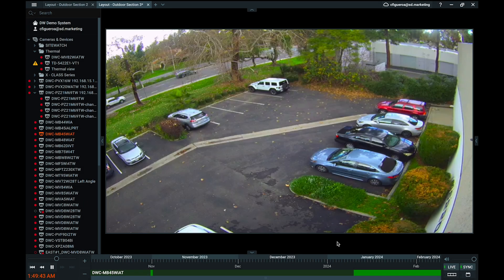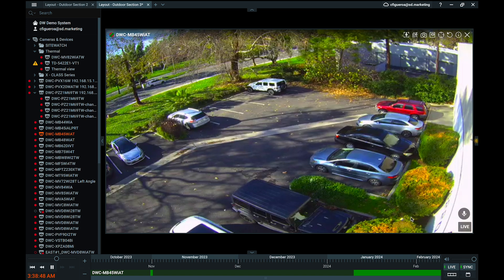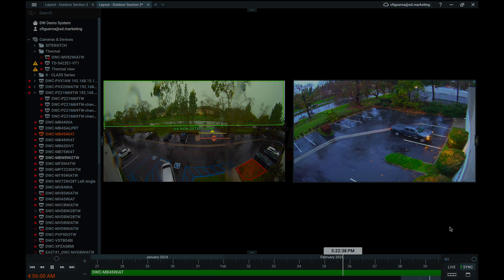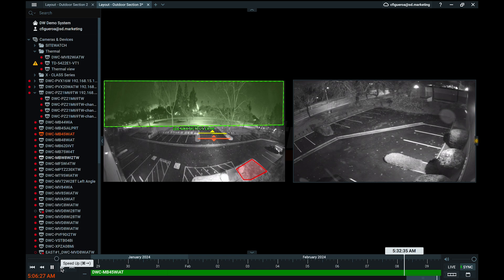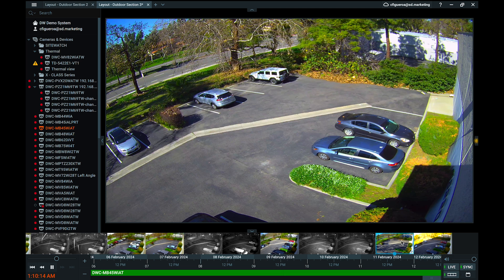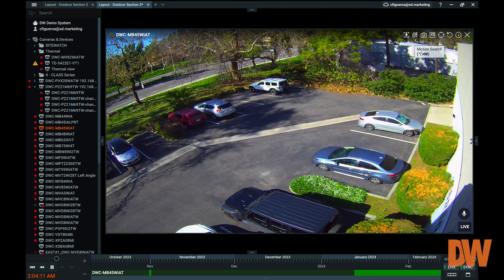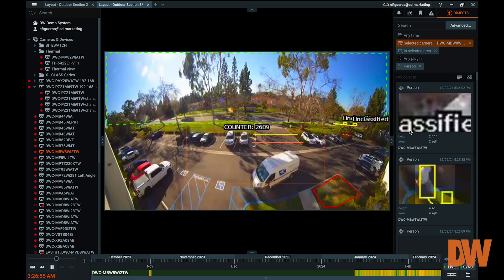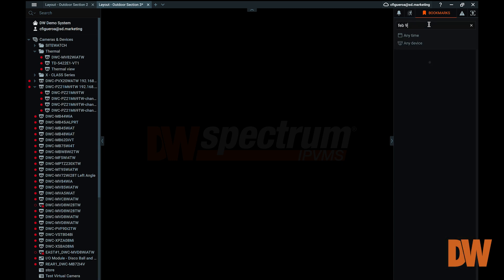DW Spectrum Training/Module 7/Navigating Video Playback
In this video, we should you how to use DW Spectrum's powerful playback features.